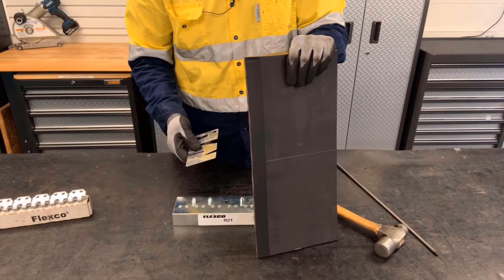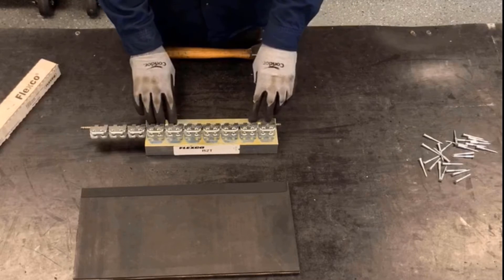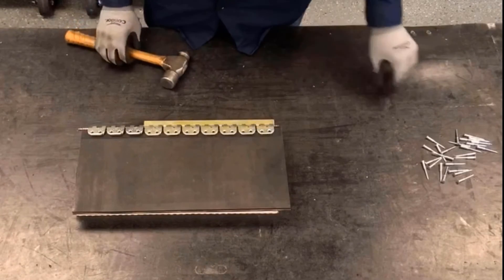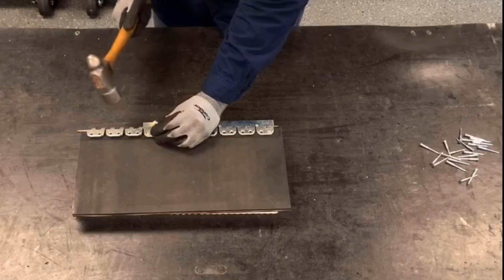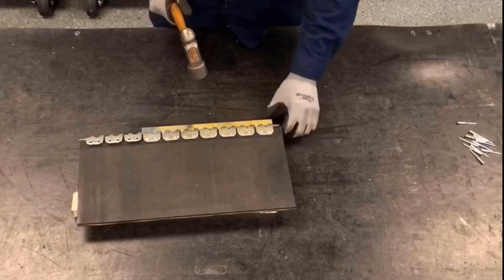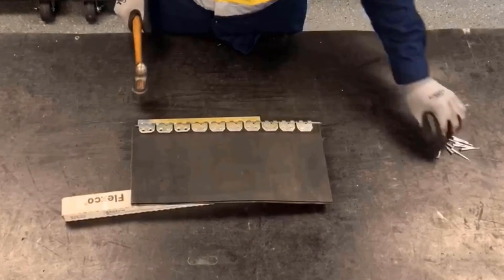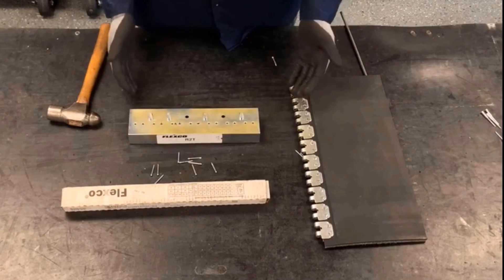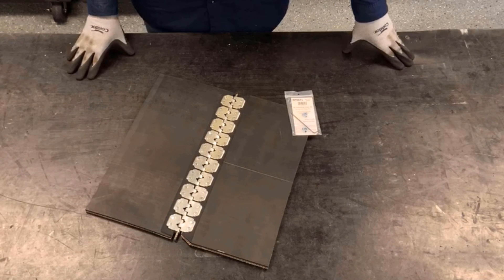Flexco® R2 Rivet Hinged Installation with R2T Applicator Tool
Learn how to properly install Flexco® R2 Rivet Hinged Fasteners using the R2T applicator tool. for more information.

V0266_enUS_0266_R2installation_0222